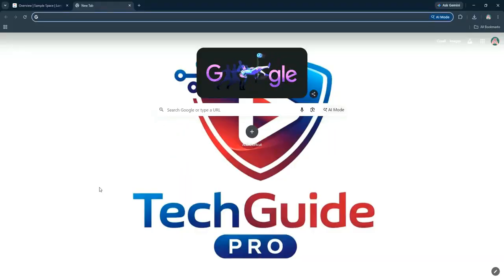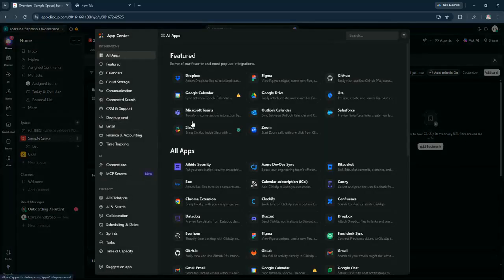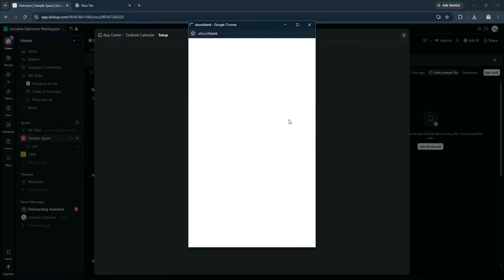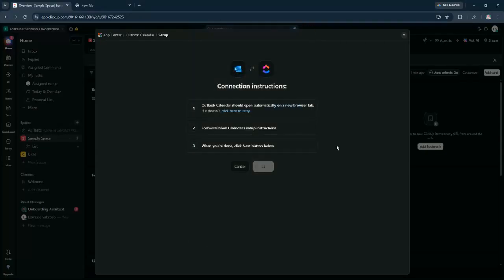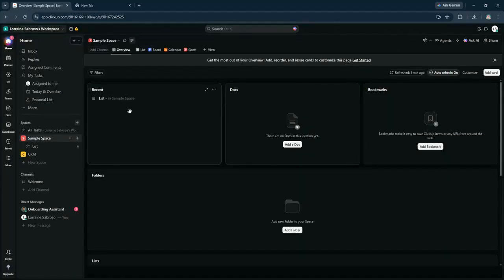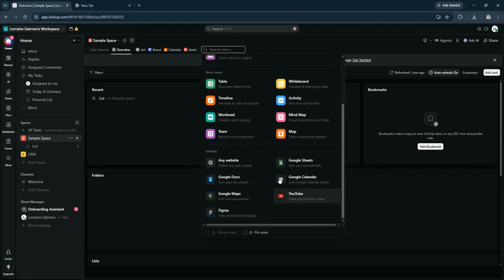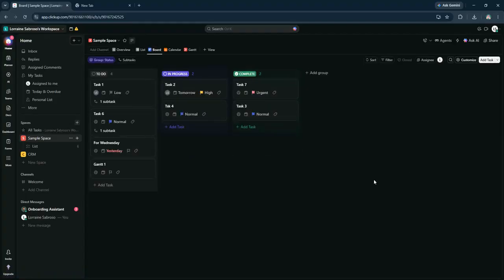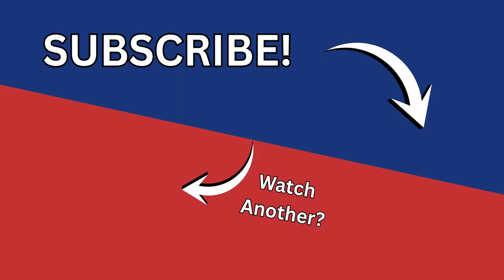How to Integrate ClickUp with Outlook - Step by Step 2026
Learn how to integrate ClickUp with Outlook.

This comprehensive tutorial demonstrates how to seamlessly connect ClickUp and Outlook to enhance your productivity. Discover the benefits of integrating ClickUp tasks with your Outlook calendar, manage your projects efficiently, and sync important deadlines. By the end of this video, you will be equipped with the skills to streamline your workflow and optimize your task management using these powerful tools.